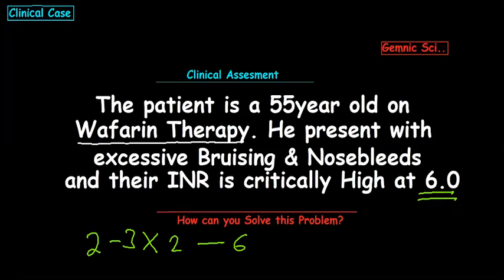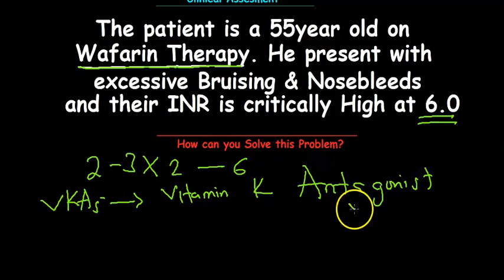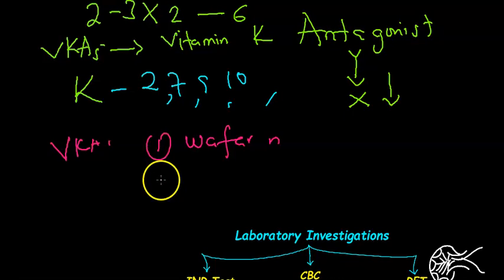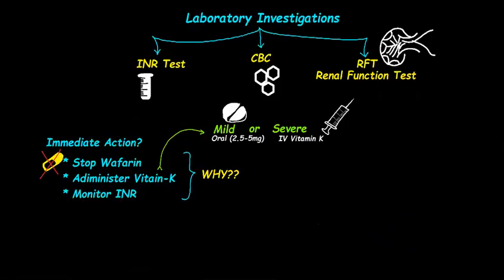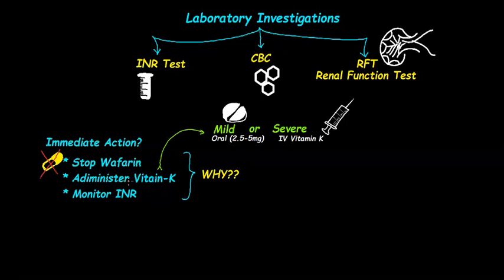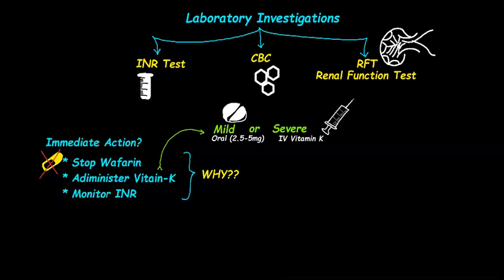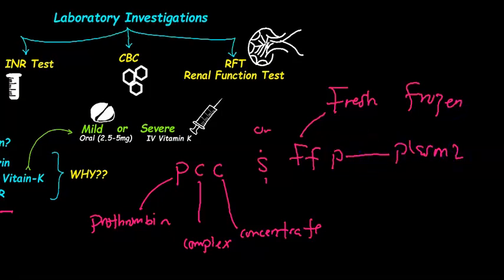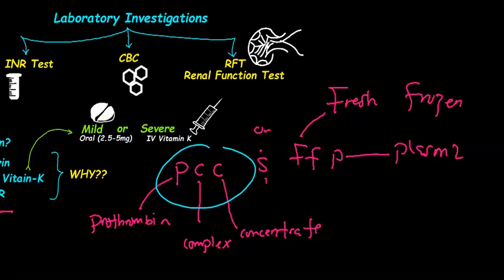CLINICAL CASE 001|How Doctors Manage Anticoagulation Issues | Step-by-Step Explanation.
Welcome to GEMNIC Science! In this video, we explore how doctors manage anticoagulation issues step by step. From clinical assessment to advanced treatment, you'll learn every critical step and why it's essential. Perfect for medical students, healthcare professionals, or anyone curious about this life-saving process.

📚 What You'll Learn:

Assessing anticoagulation problems.
Key lab tests and why they matter.
Immediate and advanced treatments for bleeding.
Patient education and long-term care.